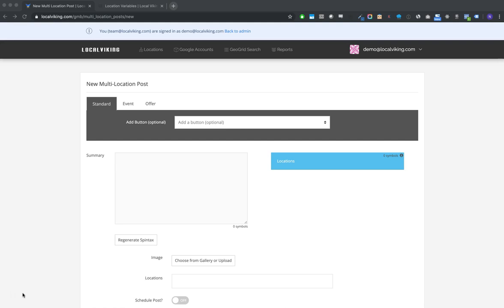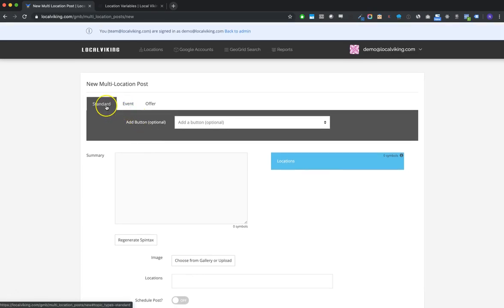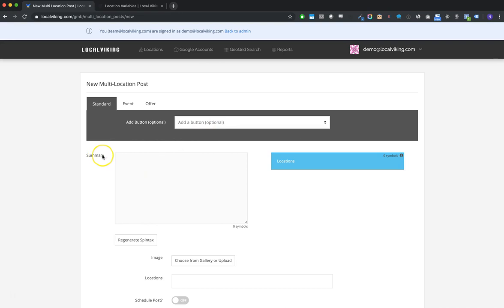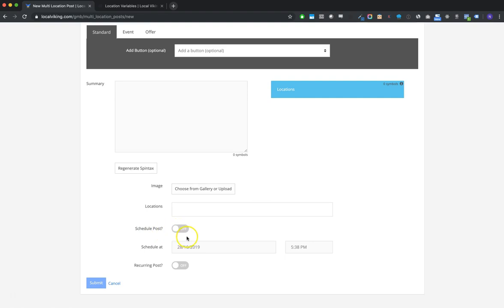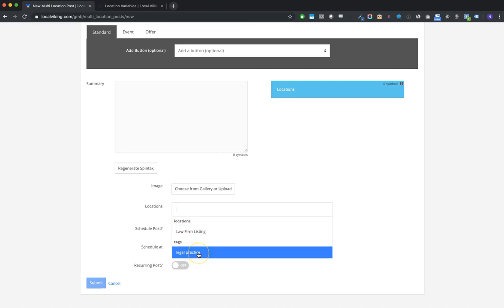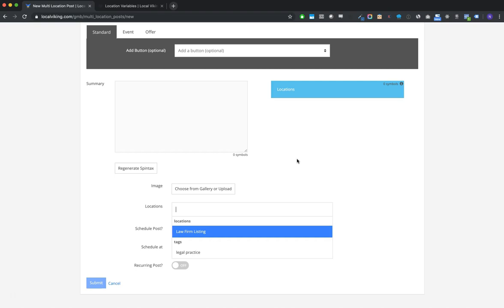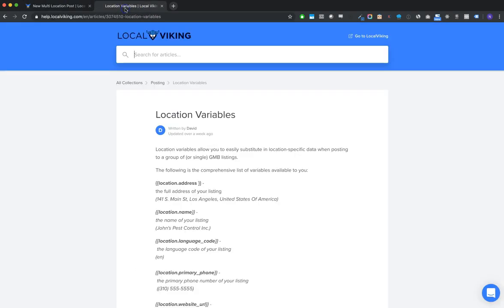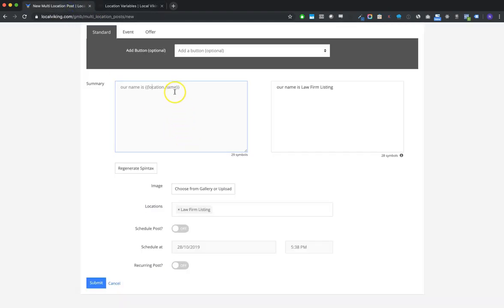Multi Location GMB Posting | LocalViking.com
Here's a quick tutorial video on how to use the multi location posting functionality in the Local Viking GMB management platform.